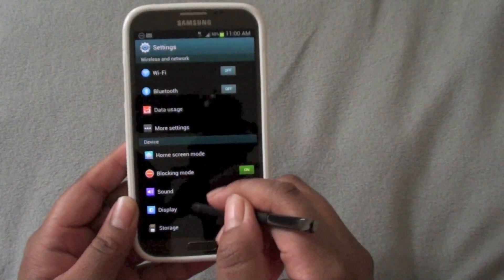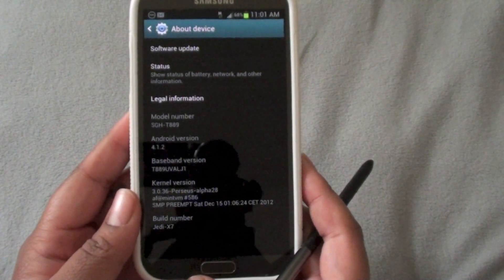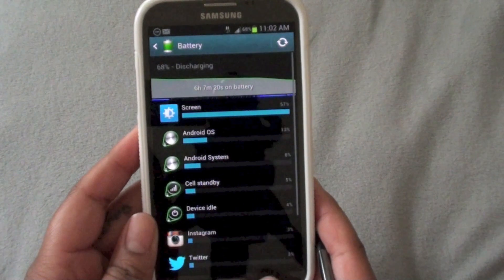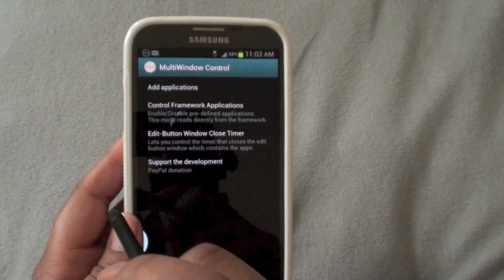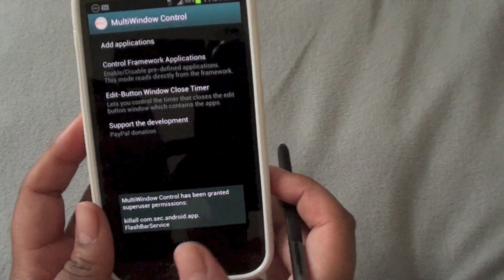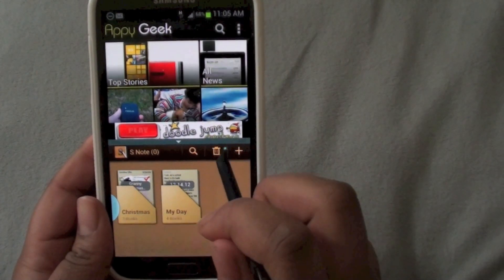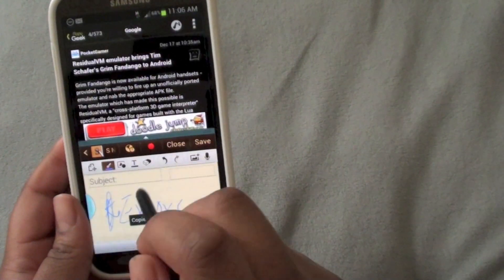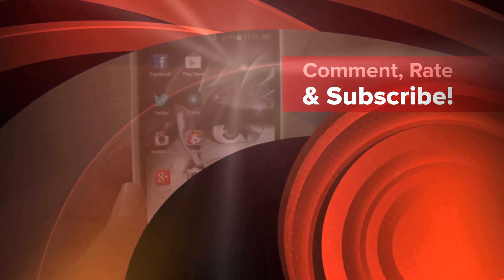Galaxy Note II - Jedi-X7.2 w/ MW 4.1.2 & Perseus Kernel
This is the T-Mobile SGH-T889 model Note II with the Jedi-X7.2 International n7105 ported ROM. I also have Perseus Alpha 28.2 kernel flashed instead of SaberKernel.

**S-Pen and its apps are fully functional as you can see. Only thing you lose from the T-Mobile stock ROM is WiFi Calling.

** If you're having Wi-Fi issues: Replace the Wi-Fi file in etc with the file provided by XDA.
Credited to greenapplejuice23 (Here on YouTube)